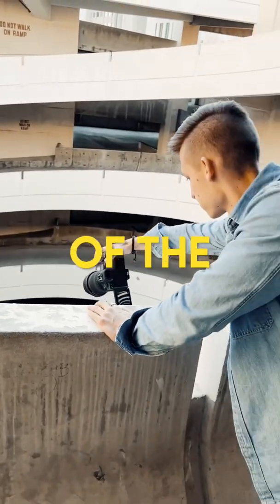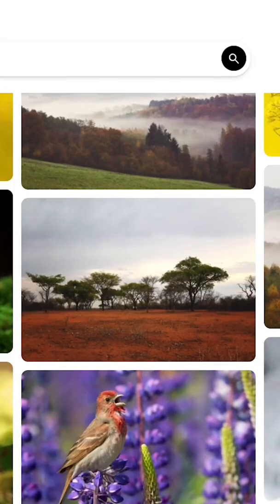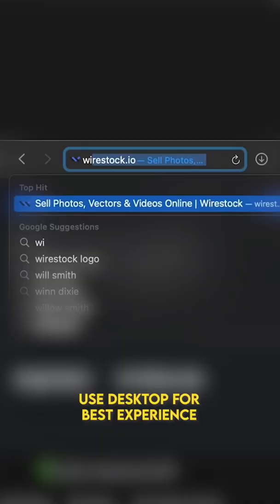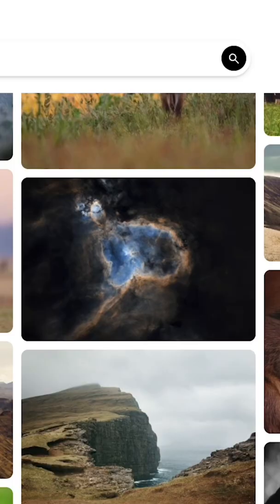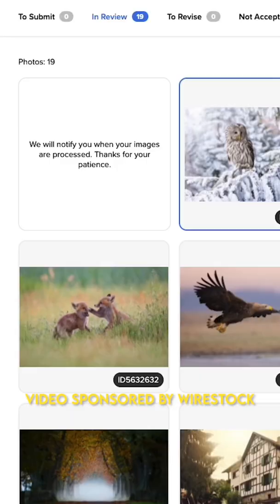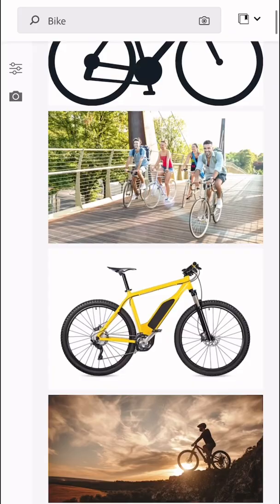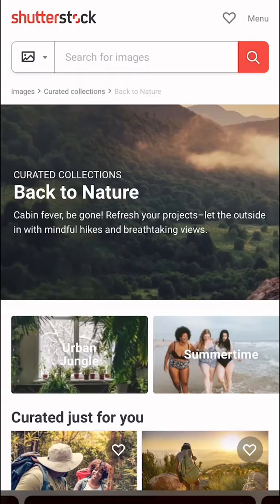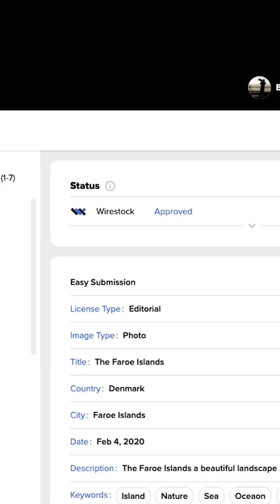Make passive income as a PHOTOGRAPHER! 📸🤯